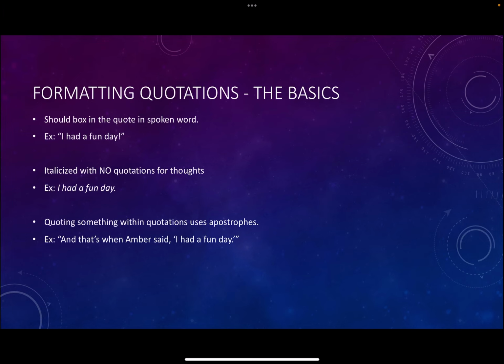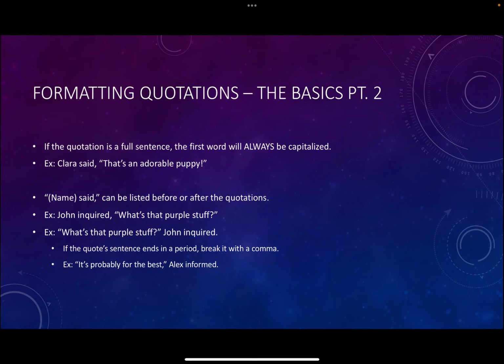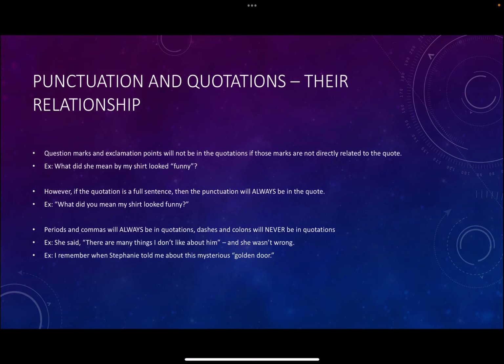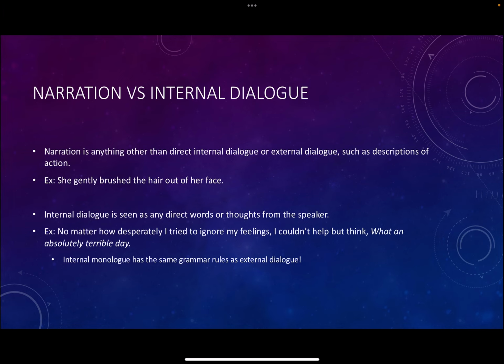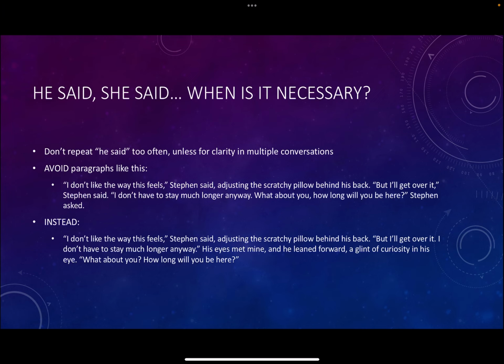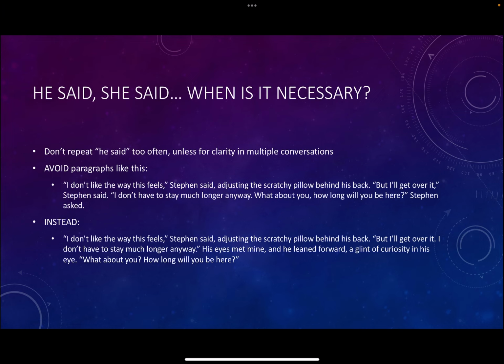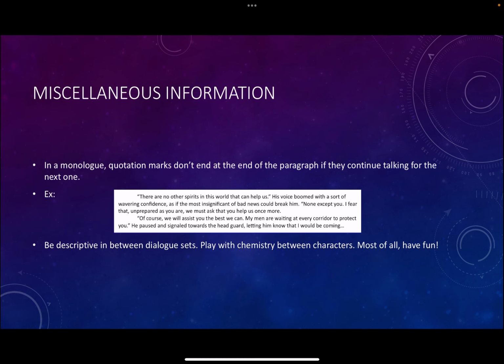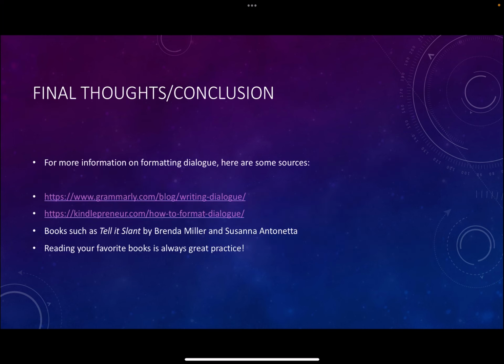I have to get 25 likes and 5 comments for extra credit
This is a presentation for an English grammar class I am taking at uni. If I get 25 likes and 5 comments I will get extra credit. If I got anything wrong don’t mention it please lol. Thanks for the help I really appreciate it!